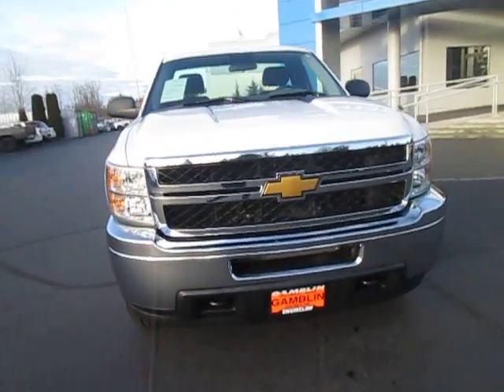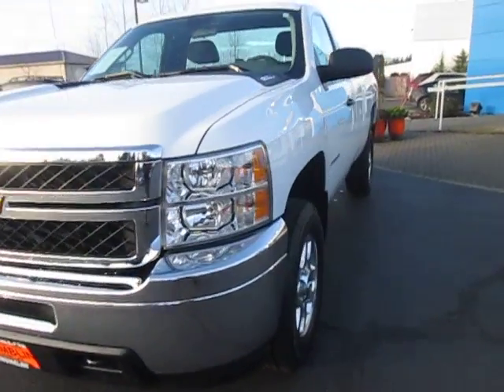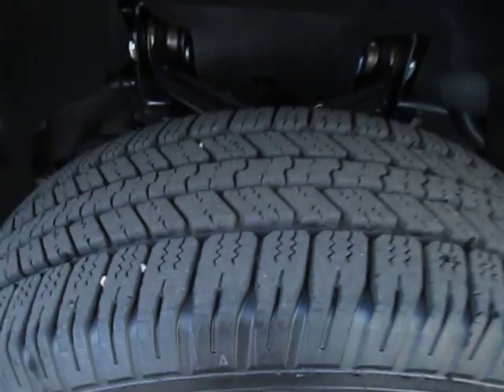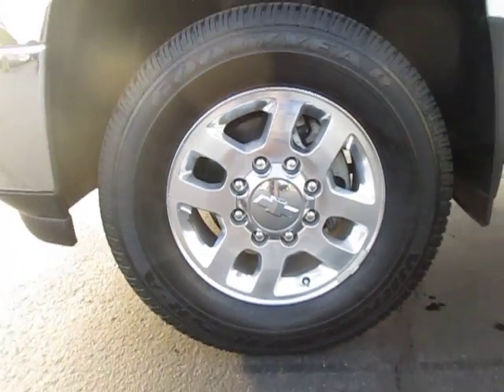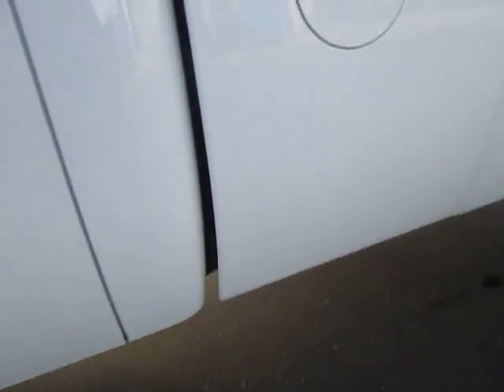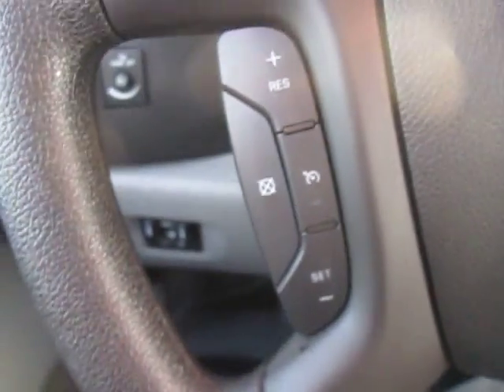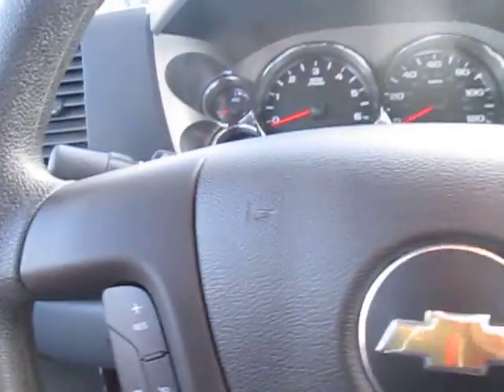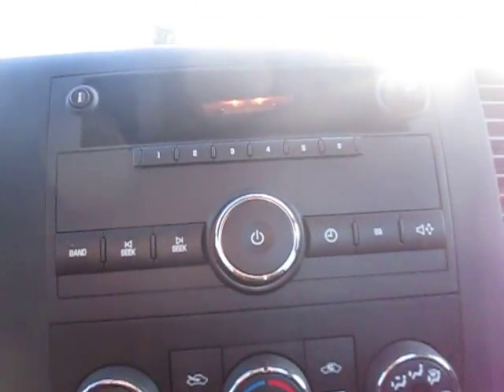2013 Chevrolet Silverado 2500 Regular Cab Long Bed Work Truck 4WD, Tacoma, WA, 15417A